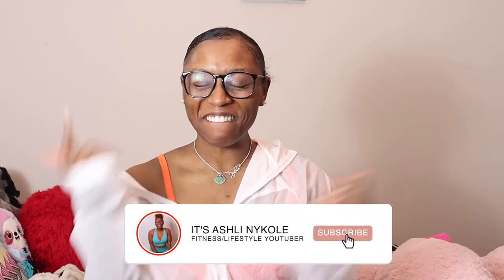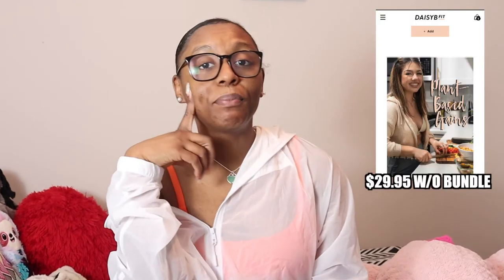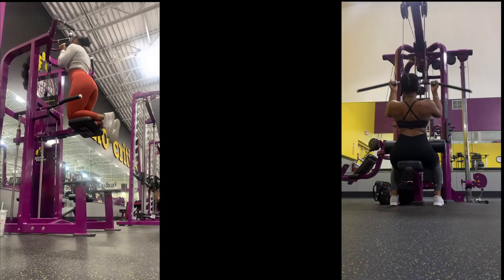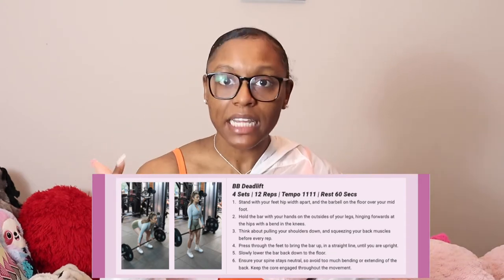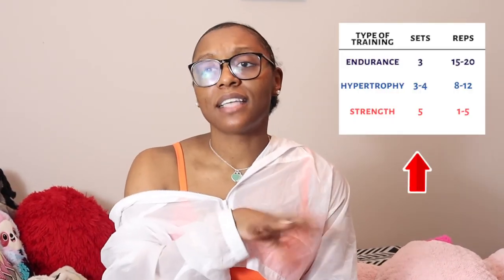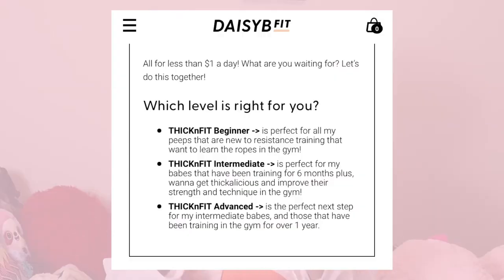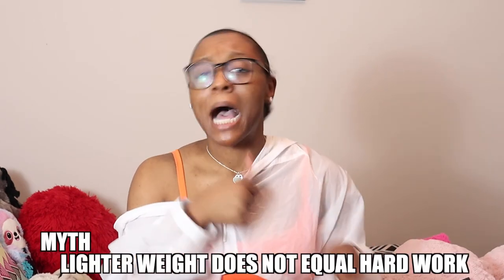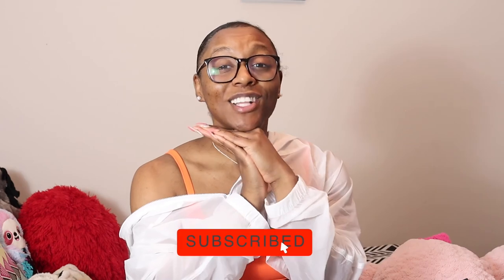Summer Body Loading....Daisy B Fit Advanced Gym Guide Review | Progress Pics | Daisy B Guerrero 💛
Want a summer body?! I will be reviewing the DaisyBFit Advanced Gym Guide, which is getting me one step closer to my ULTIMATE summer body baby! WE can do this together. If you are looking for a program, then look no further. You have found an super beginner friendly workout program to help you reach your fitness goals!

Summer Body Loading. DaisyBFit Advanced Gym Guide Review | Progress Pics | Daisy B Guerrero 💛

Time Stamps:
0:00 Intro
1:15 Giveaway Reminder
2:14 Workout Split
3:45 Program Goals
4:30 Program Intensity Levels
7:02 Results
Outro 7:34

Measurements:

Bust: 36"

Waist: 31"

Hips: 41"